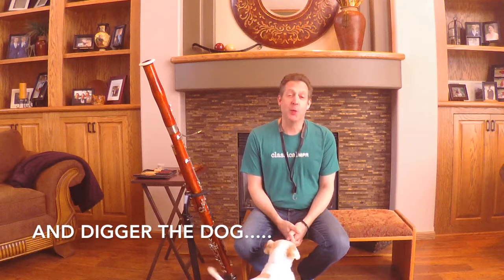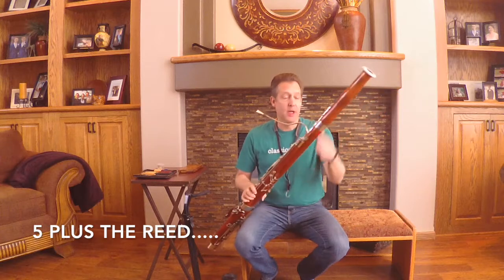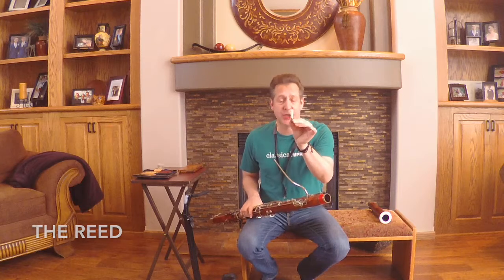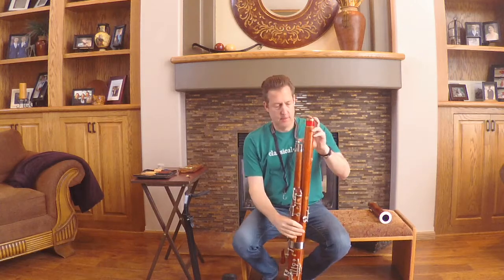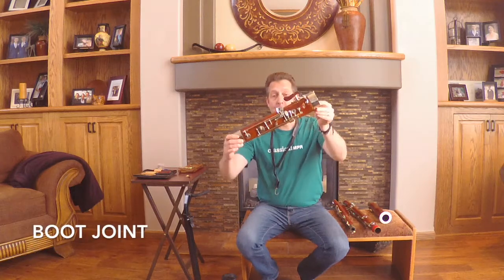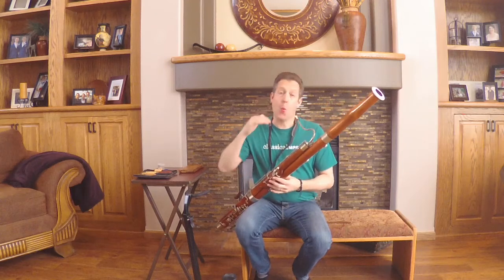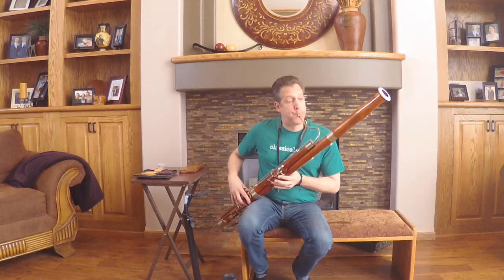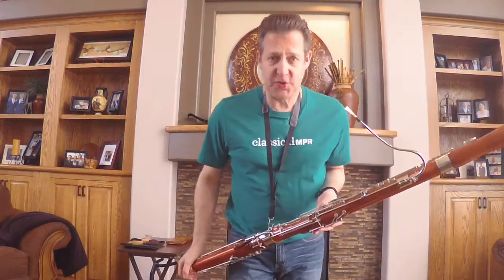Class Notes: Concordia Wind Quintet - Bassoon Demonstration by Russ Peterson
Russ from Concordia Wind Quintet introduces his instrument, the bassoon.